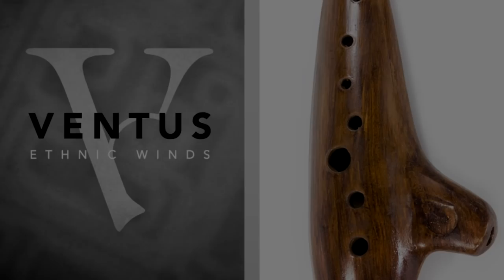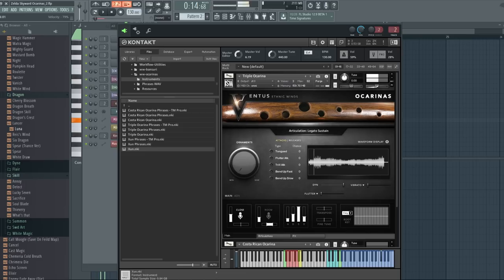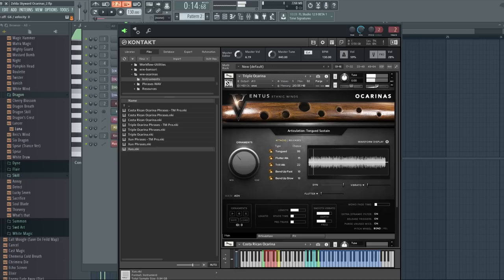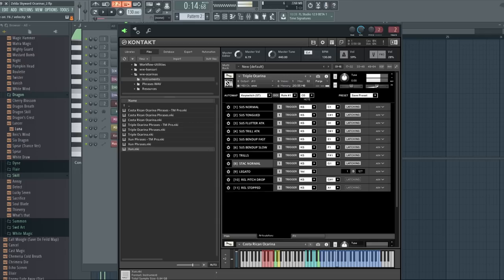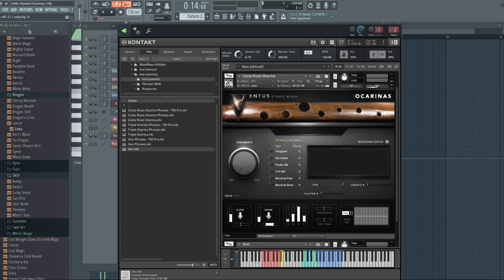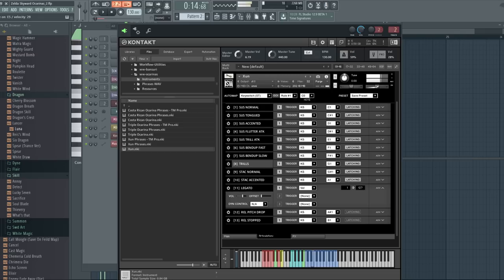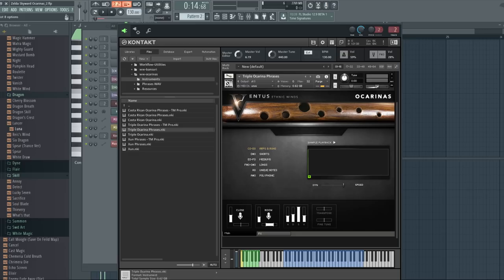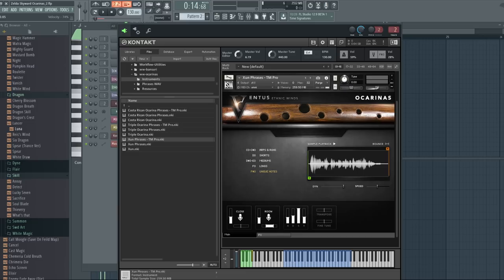Ventus Ethnic Winds - Ocarinas (Walkthrough)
Virtual instrument featuring three lovely ocarinas (triple, Costa Rican, and xun) - Ventus Ocarinas is an ultra-deep and highly expressive sample library by Impact Soundworks and available now for Kontakt (VST, AU, AAX):

In this video, I explore the sounds of these ocarinas, looking at all articulations and a selection of the 900+ included phrases!